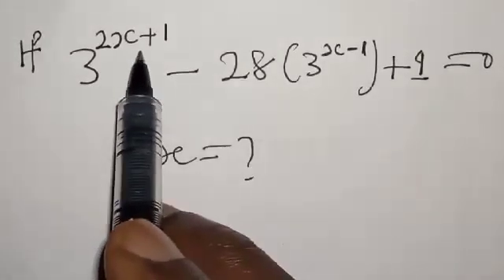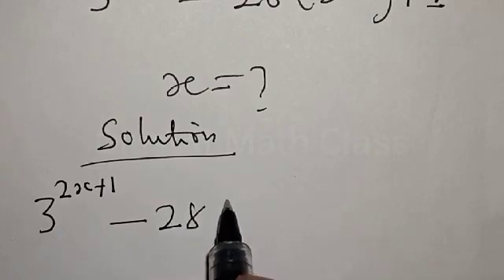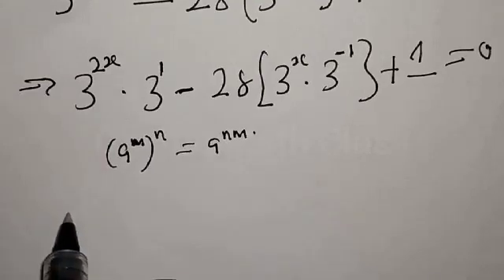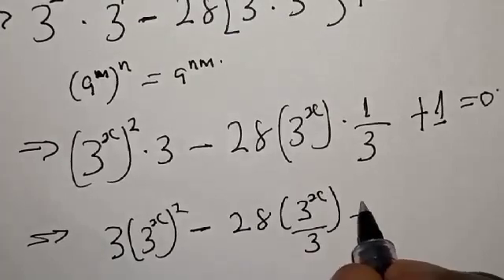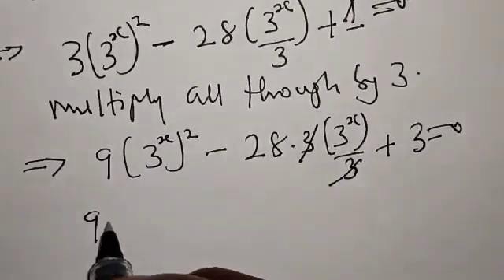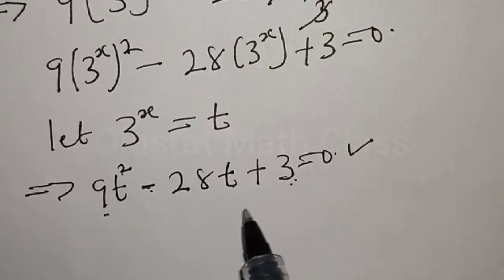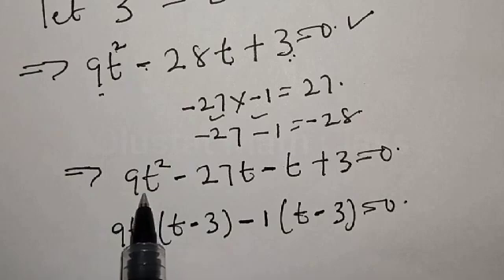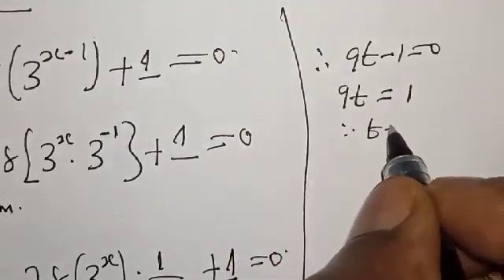What is the value of x | A Nice Exponential Equation...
In This video, you will learn how to solve a Nice Exponential Equation Quickly